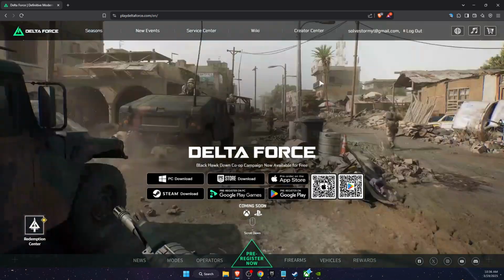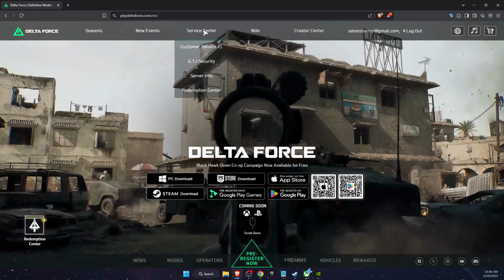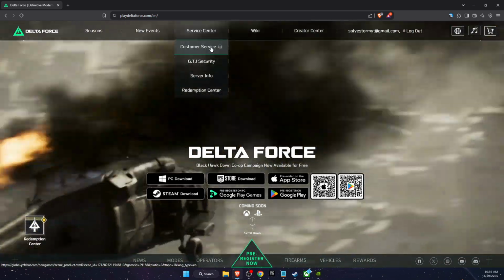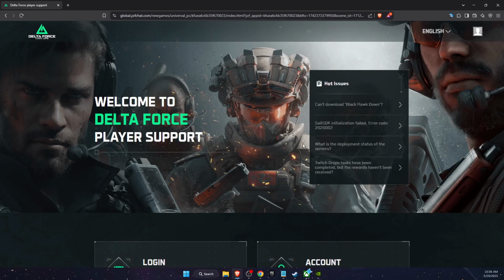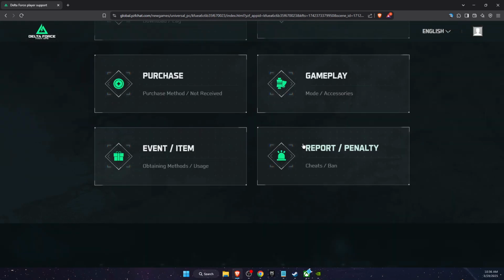How To Fix Error Code 15103 Platform Banned In Delta Force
In this video I show you How To Fix Error Code 15103 Platform Banned In Delta Force!